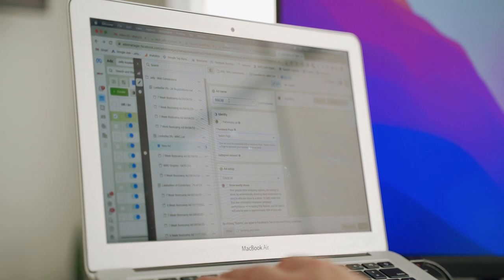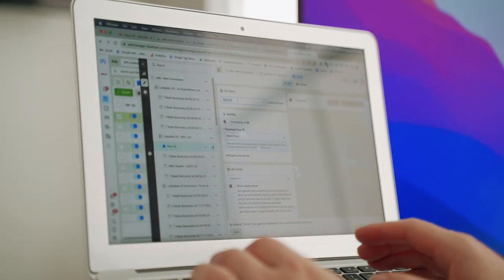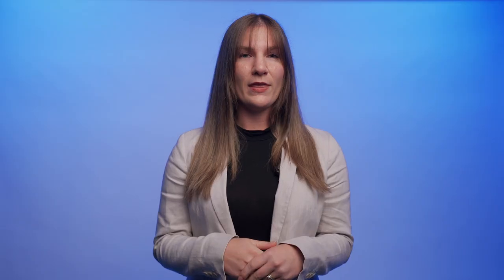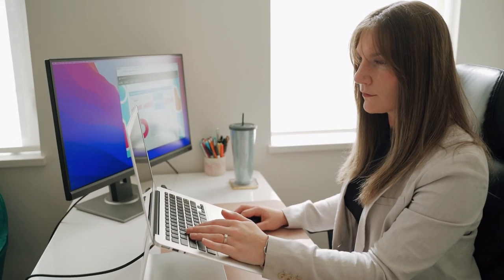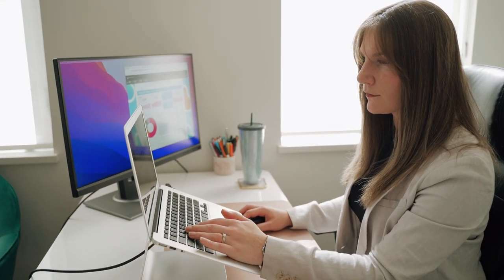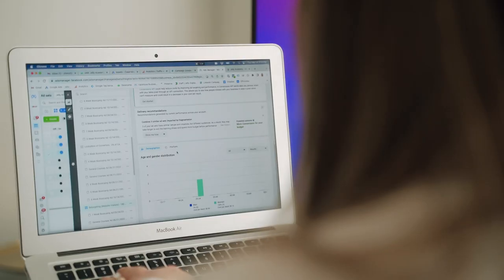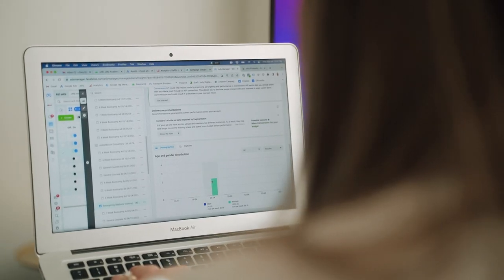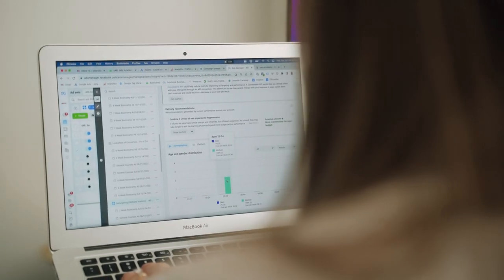What is a Digital Ads Manager?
Jelly Academy’s goal is to empower individuals, businesses, and brands to succeed in the digital age, with part-time certificate courses, specialized skills training, and enterprise training in digital marketing, PR, SEO, Analytics and content marketing.

The company provides an online or in-person learning environment with both live and learning on demand. The curriculum is updated on a daily basis to ensure professionals gain the skills and experience needed to succeed in their careers.